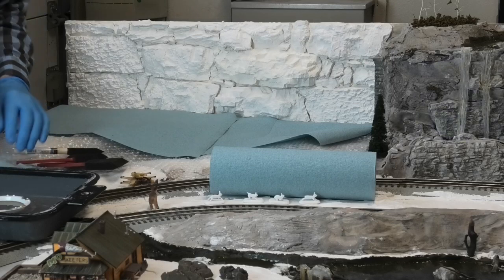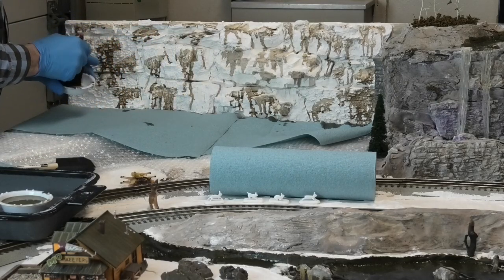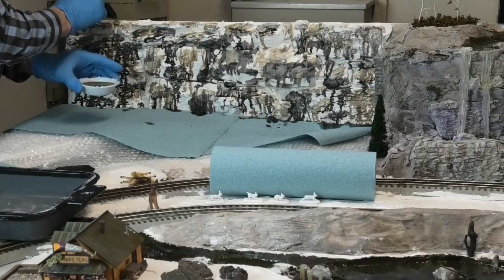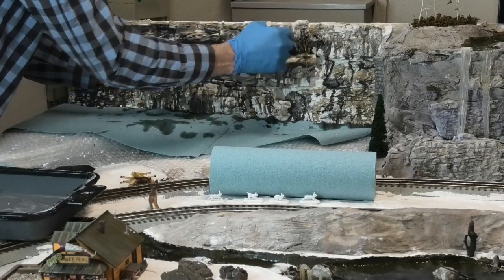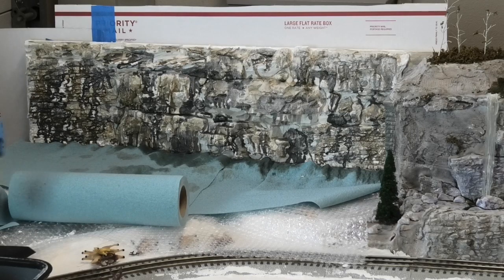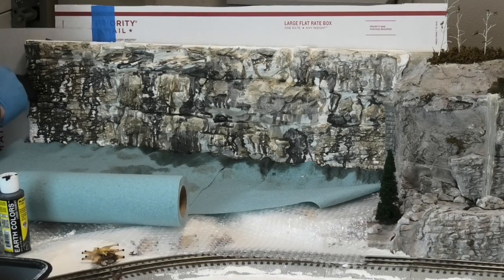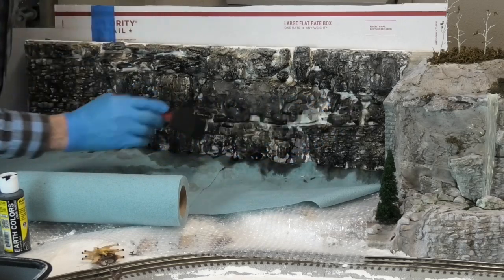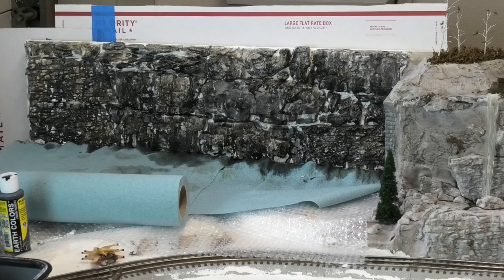How to Color Plaster Rocks for Model Railroads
Building a Polar Express Layout.  This video shows how to color plaster rocks and rock cliffs and walls for modelers. How to mix pigments and how to use them for natural colors, tips for coloring plaster on a model railway layout.  I demonstrate Woodland Scenics Earth Color Pigments and the leopard spotting technique.  Color plaster rocks following these easy steps.  A Lionel Polar Express model railroad is shown.  See my other videos on how to mold plaster rocks and how to build a rock cliff.